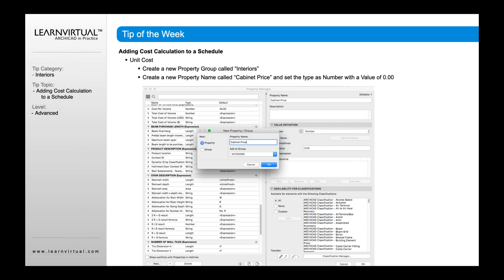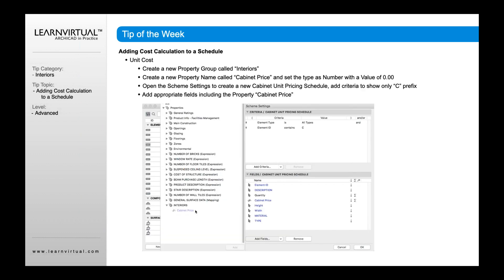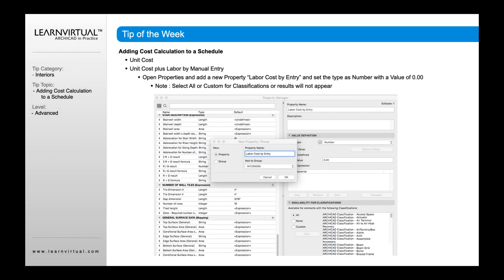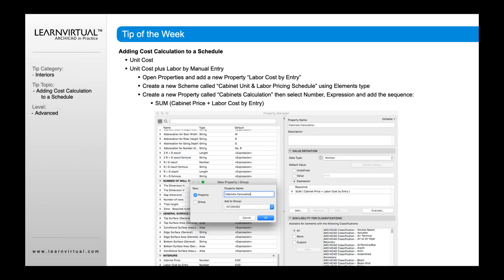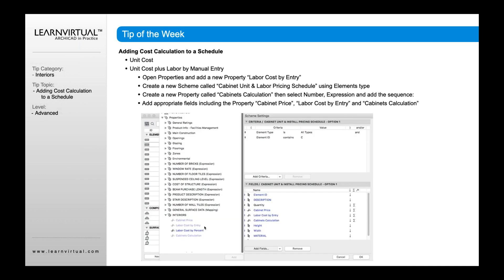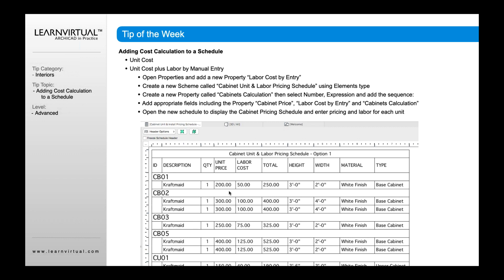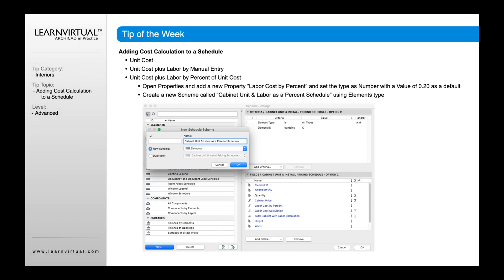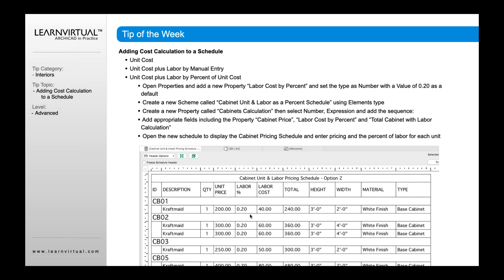Adding Cost Calculations to a Schedule in Archicad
It's important to track costs in a schedule. Learn how with this Archicad tip.